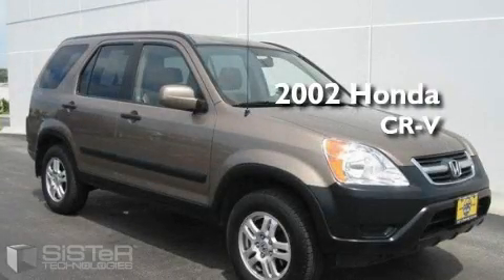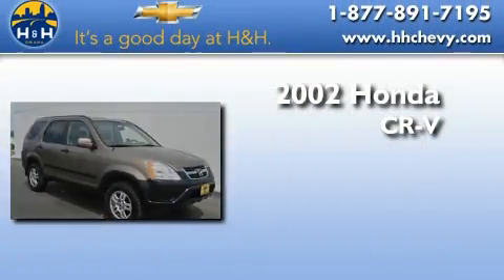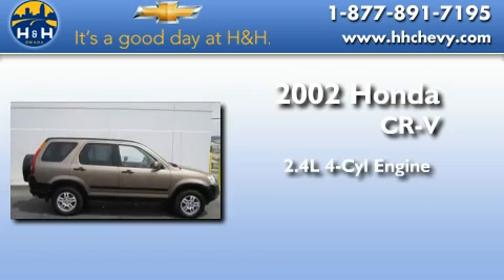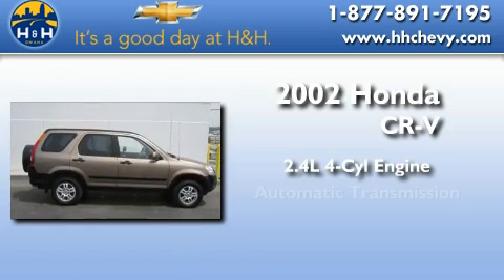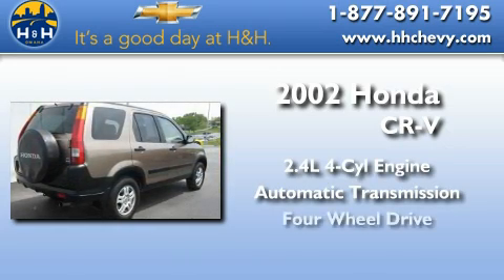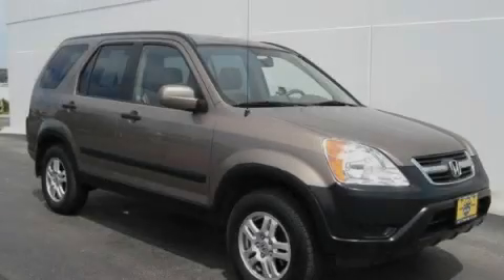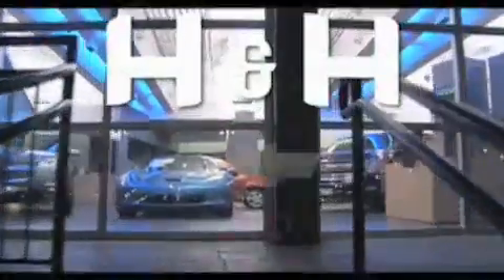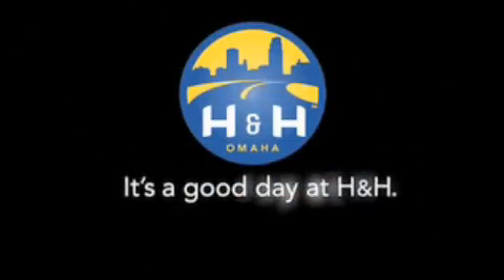Pre-Owned 2002 Honda CR-V Blair NE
Year: 2002
 Make: Honda
 Model: CR-V
 Engine: 2.4L 4 cyl.
 Trans.: Automatic
 Exterior: BROWN
 Miles: 99,763

 Used 2002 Honda CR-V Omaha NE